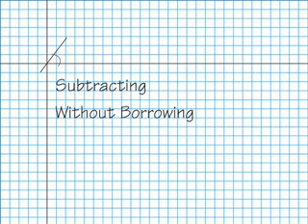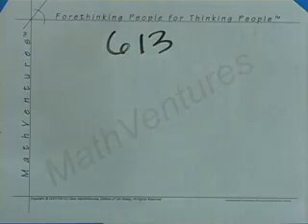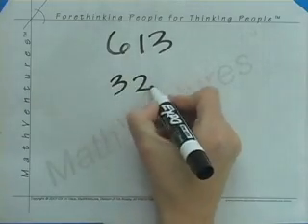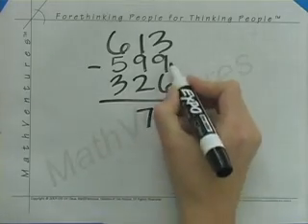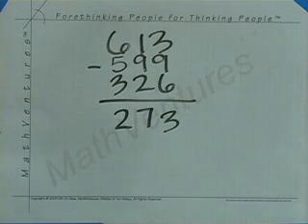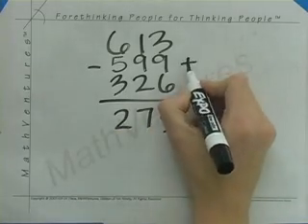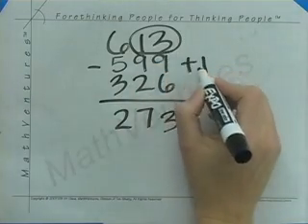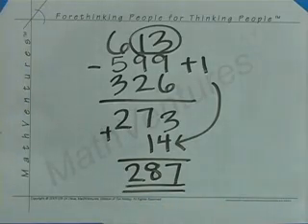1.2 Subtraction Without Borrowing Why It Works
Here is a simple example employing a small number that demonstrates why this Subtraction Without Borrowing method works.